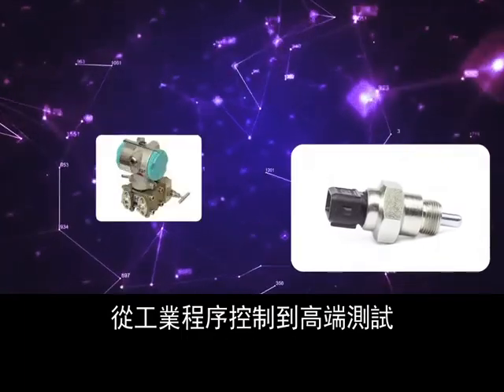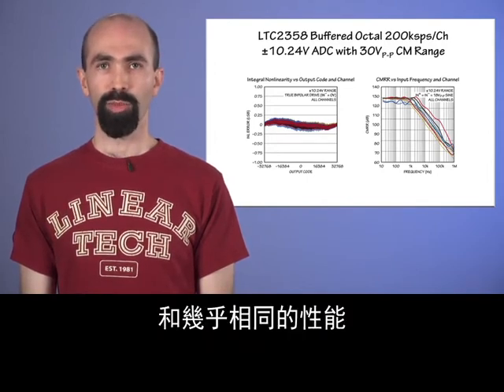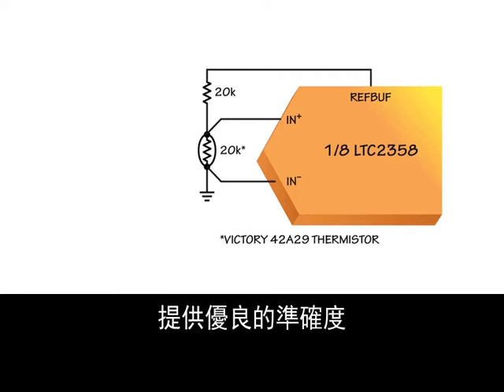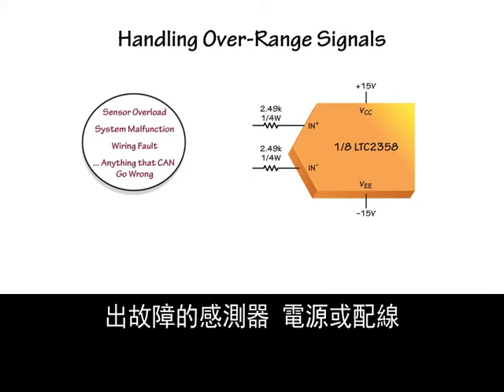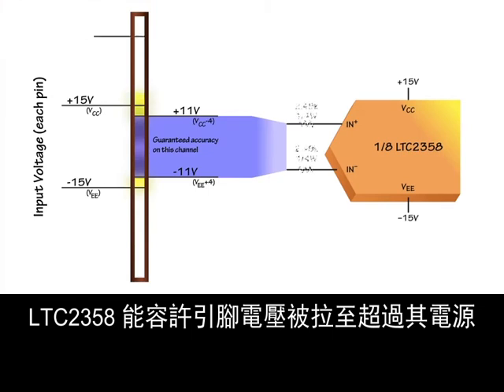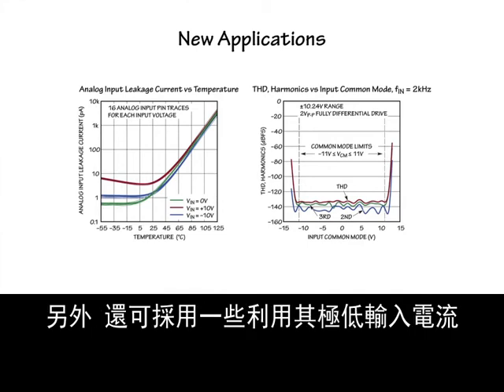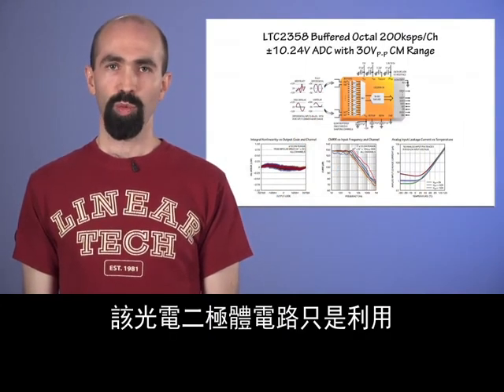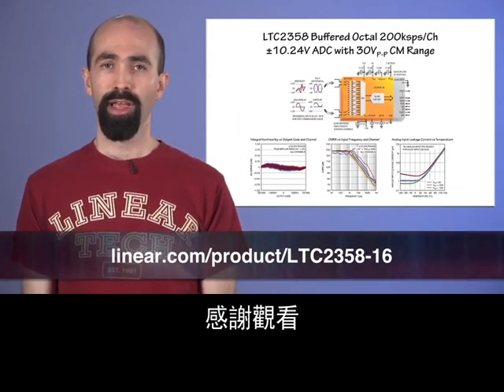緩衝的 8 通道 ADC 輸入簡化了感測器介面 (Andrew Thomas)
許多採用一個精確類比數位轉換器進行信號數位化處理的系統都需要在信號源和 ADC 之間佈設某種信號調理電路。除了它的其他功能之外，該電路還必須準確地驅動 ADC 的輸入。由於同時需要高性能和高速度以處理 ADC 輸入電流，因而會提出一項實質性的額外設計挑戰。

為了簡化和改善這些系統，LTC2358 8 通道 ADC 在 LTC2348 所擁有的性能和靈活性的基礎上增加了 FET 輸入類比緩衝器。這些緩衝器使得能夠圍繞信號的需求 (而不是 ADC 的需要) 來設計信號調理。純電容性的 pA 級輸入可直接連接至多種精細的低電流感測器，並簡化類比抗混疊濾波器及其他功能電路的設計。

LTC2358 的其他特點包括具 30VP-P 共模範圍的差分輸入，每個通道的類比輸入範圍可按 “逐個轉換” 的方式進行獨立的 SoftSpan 控制，以及引腳可選的 SPI CMOS 和 LVDS 串列 I/O 介面選項，以簡化與現有數位系統的整合。